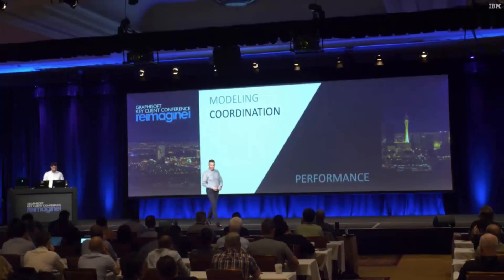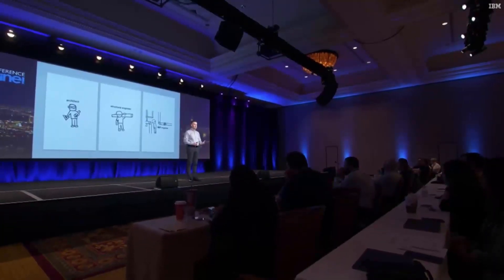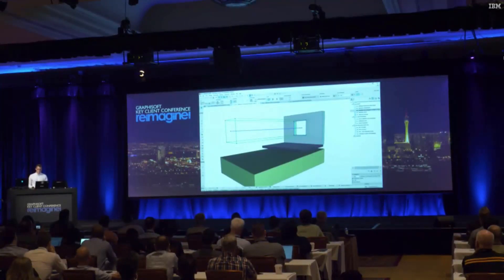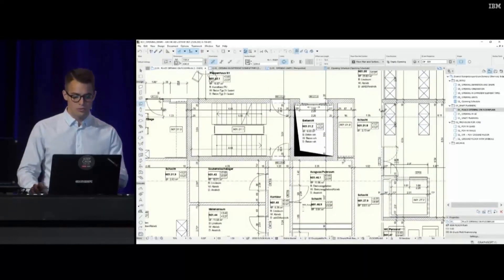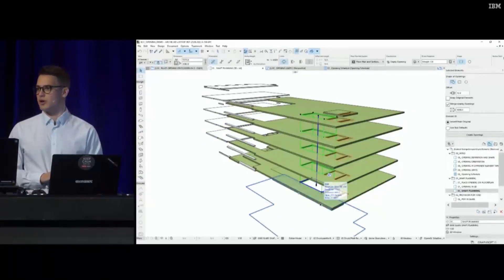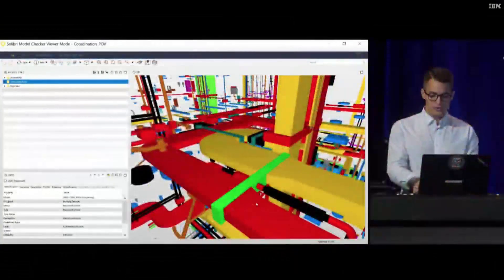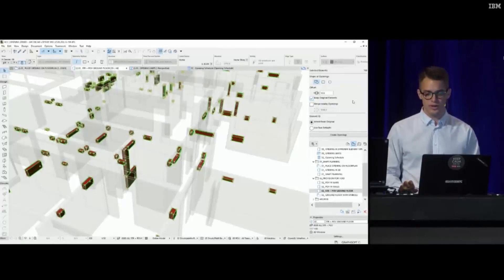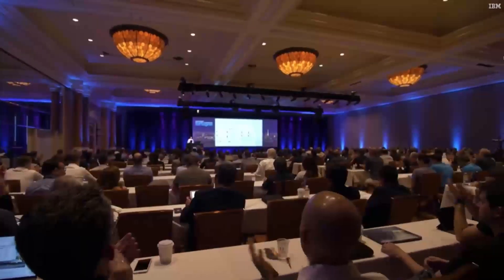ARCHICAD 23 World premiere 03 Aberture and Solibri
La nueva herramienta de "Abertura" y la mejorada conexión con Solibri.